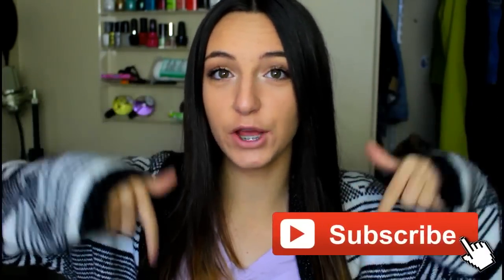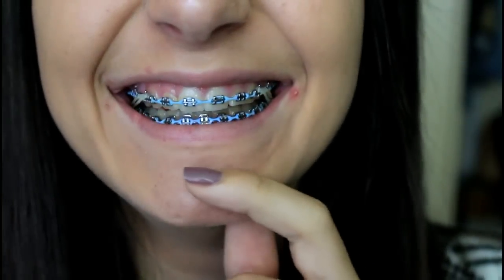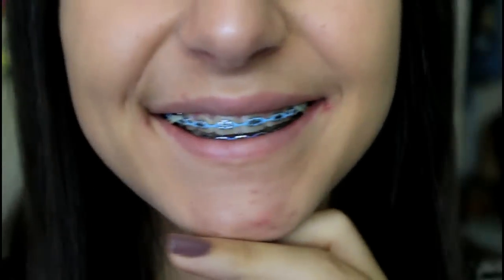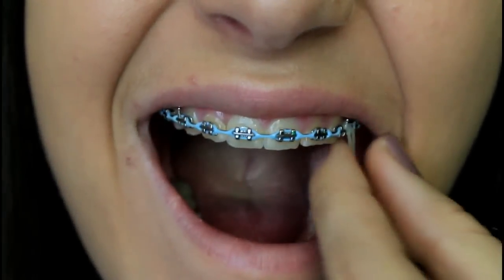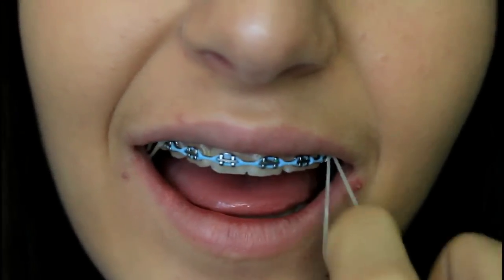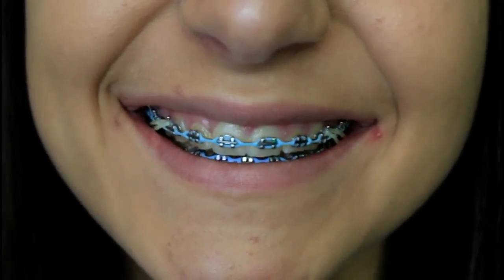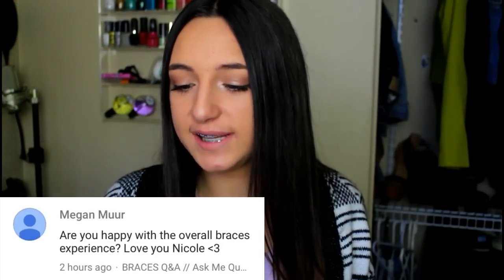Braces Q&A: Molar Bands, Colored Bands, Food & MORE!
New to my channel? Hello & Welcome! My name is Nicole but you can call me Lexie and on my channel you will find everything from makeup tips and tutorials to survival guides, fashion videos and even giveaways. Want to be an EXCLUSIVE LEXBABE?